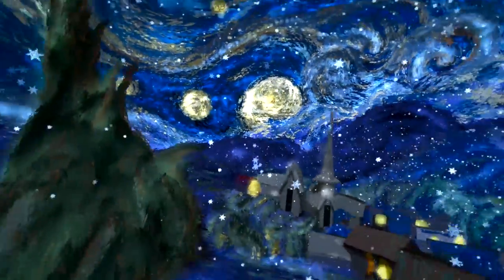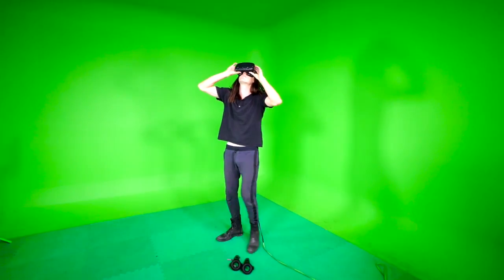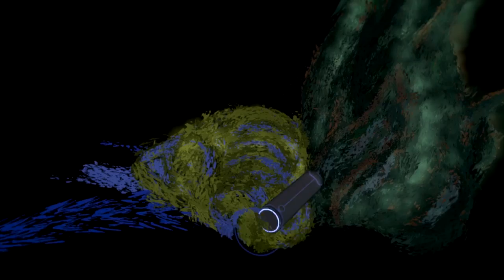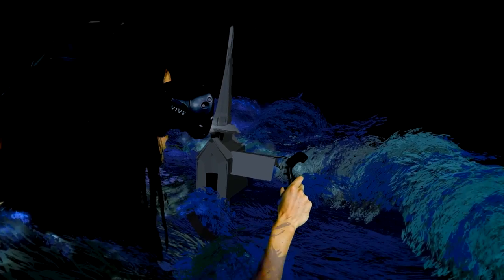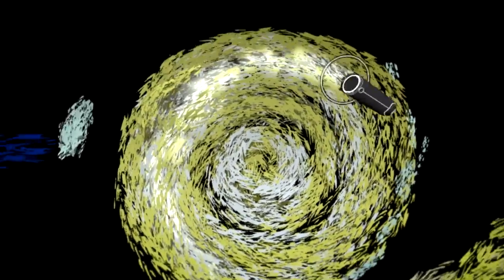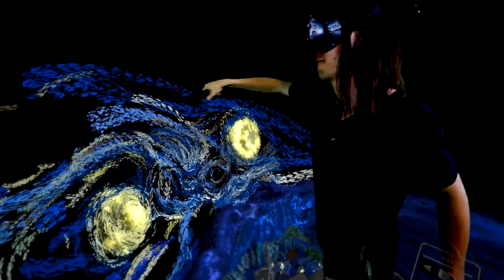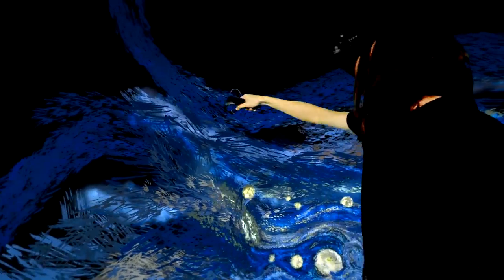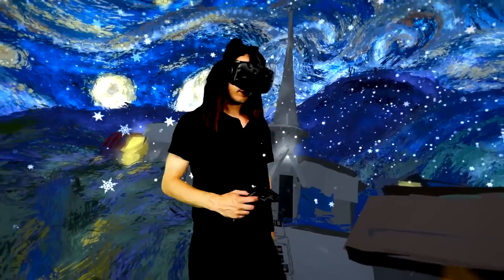Step Inside Van Gogh's "Starry Night" with Virtual Reality! | Art Attack Master Works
Art Attack is back! We partnered with our friends at VR Scout to bring you a season full of virtual reality art made in Tilt Brush. This time, we asked artist George Peaslee to recreate famous paintings in virtual reality, so we can all experience the magic of these paintings up close! First up, "Starry Night" by Vincent van Gogh.

We love to connect with YOU, no matter what language you speak. Help SoulPancake create captions in your language by clicking here:

THE SPOONFUL, our weekly dose of good stuff from across the web